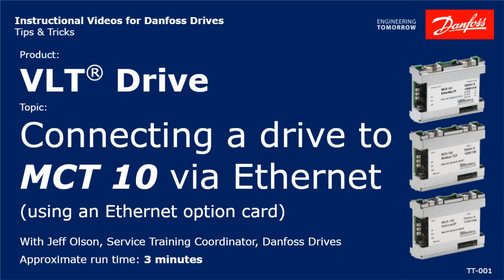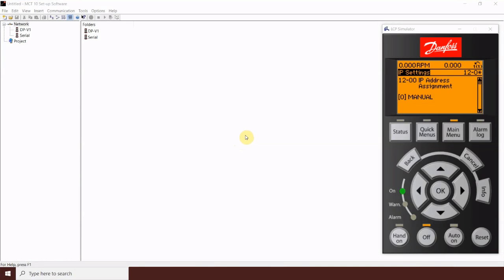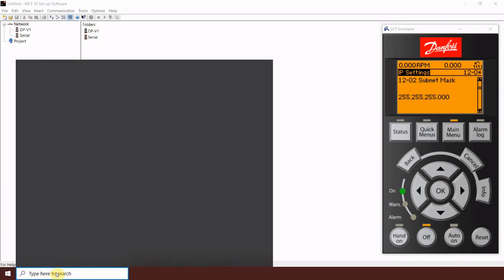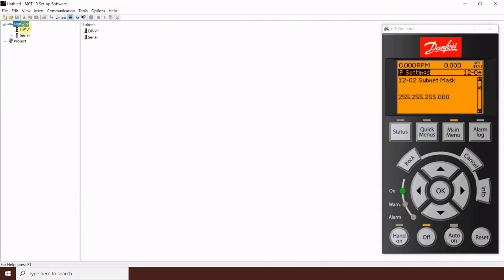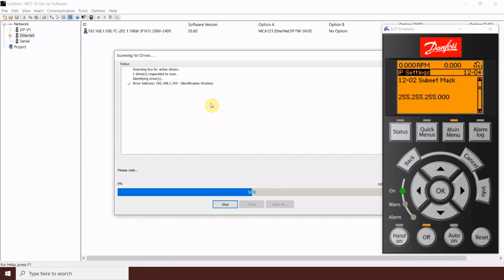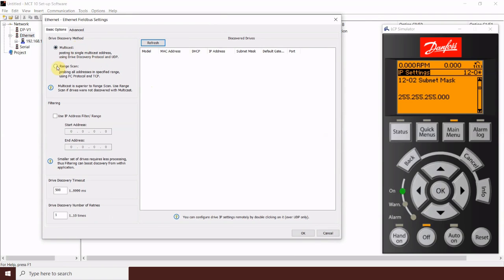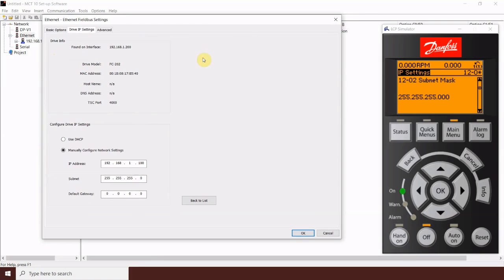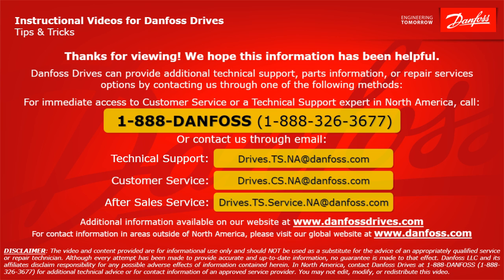VLT® Drives: Connecting a drive to MCT 10 software via Ethernet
This video discusses tips and tricks for a connecting a Danfoss VLT variable frequency drive to MCT 10 software using an Ethernet option card.